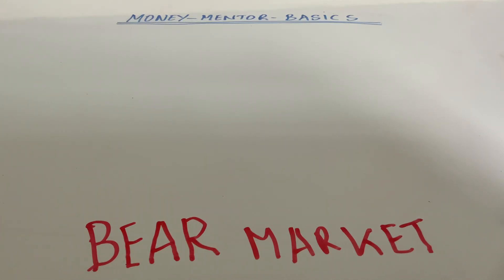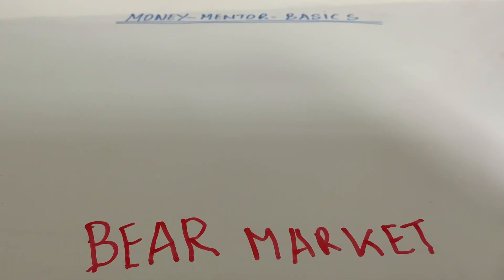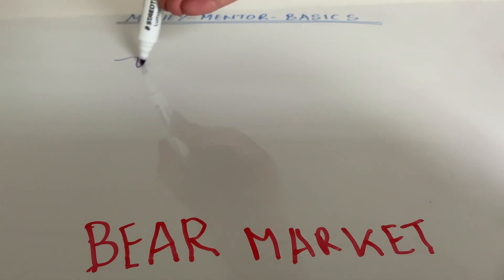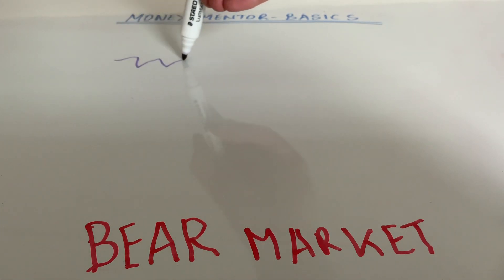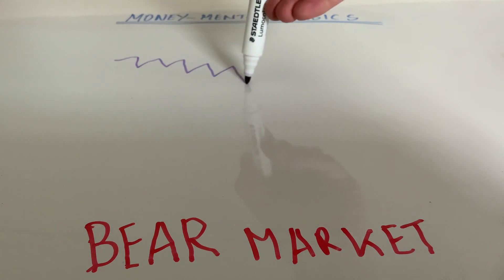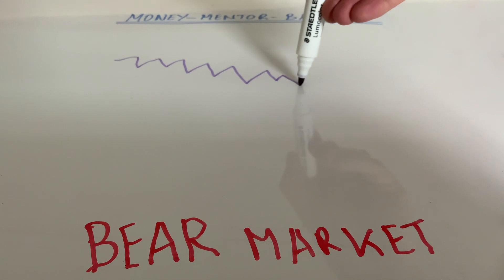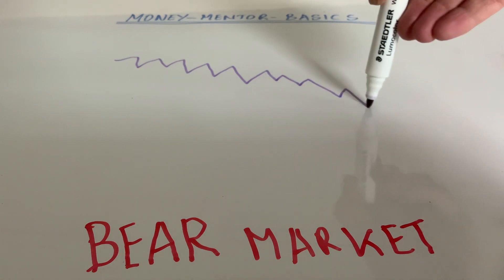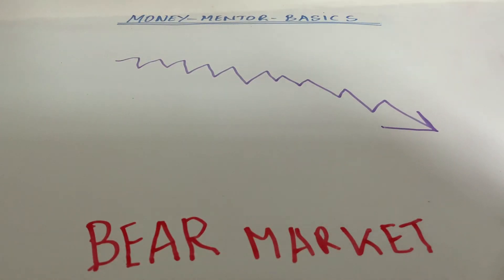A bear market in a nutshell